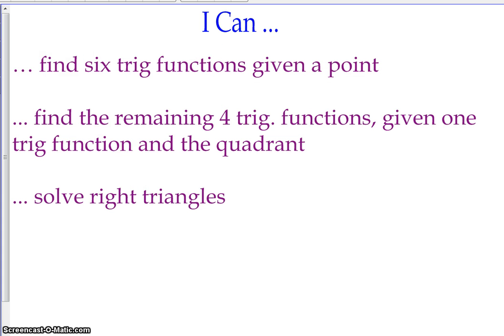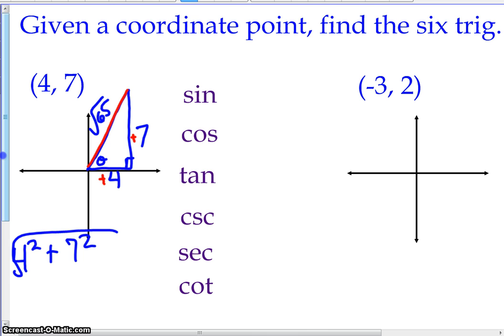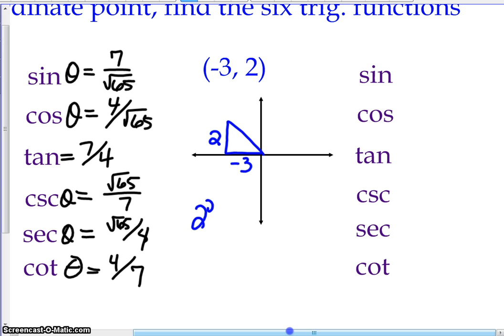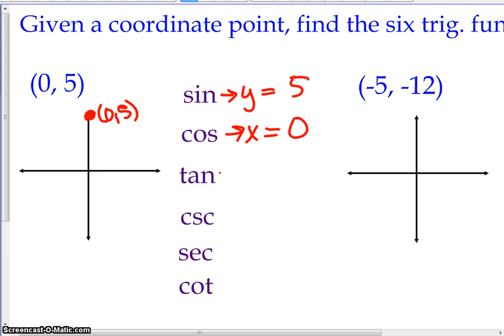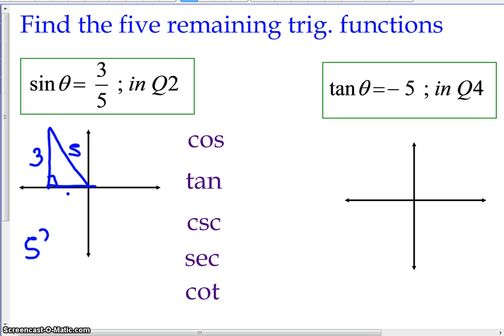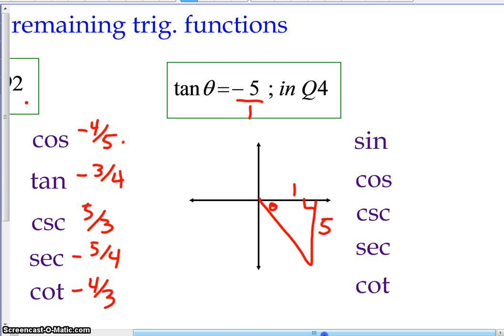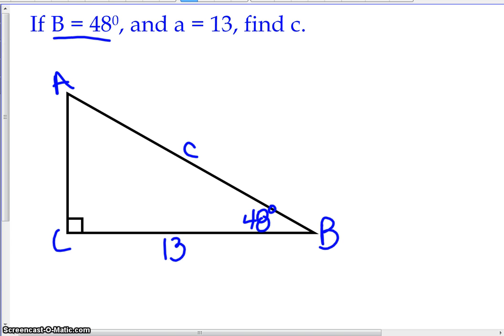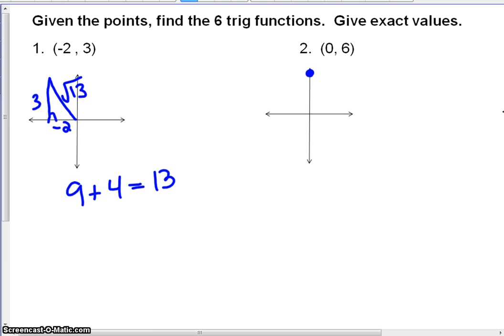5 4 Video Trig Outside the Unit Circle